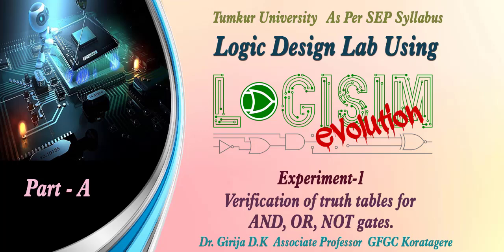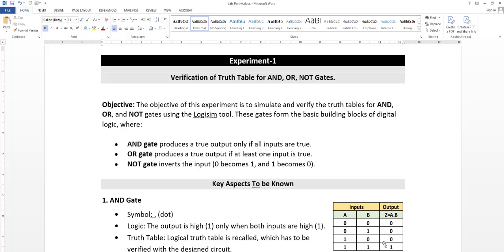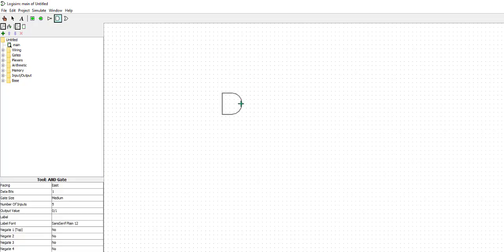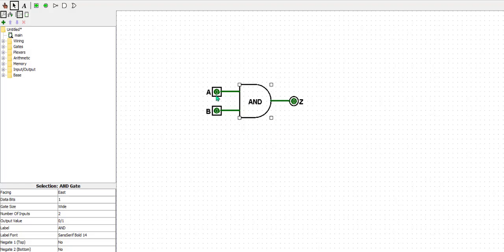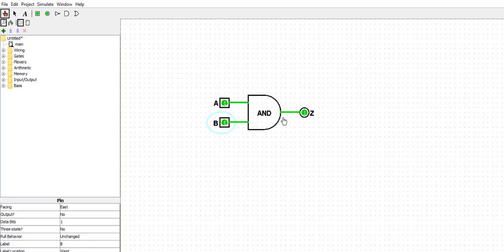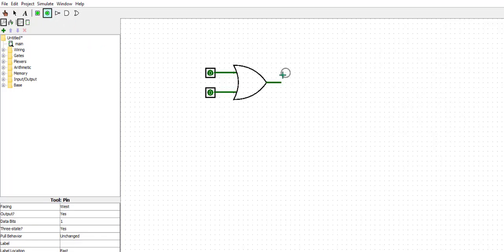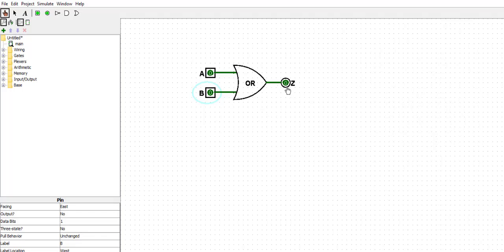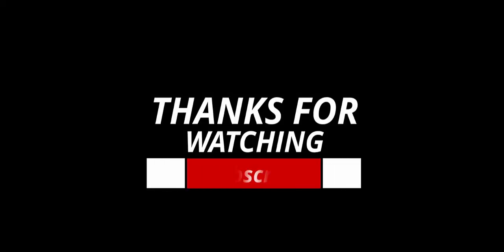Logic Design Lab Prog1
Simulation of Logic Design logic Logisim AND Gate OR Gate NOT Gate